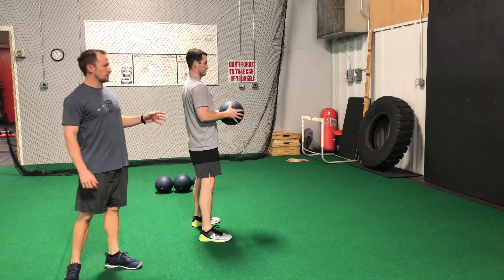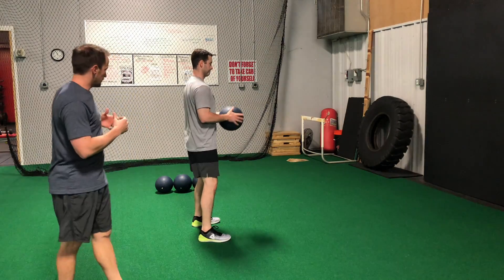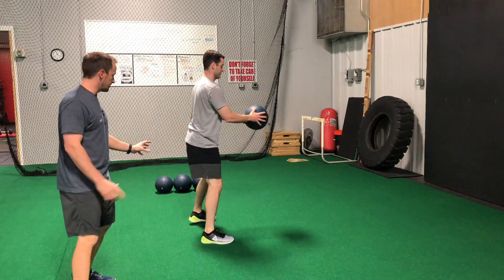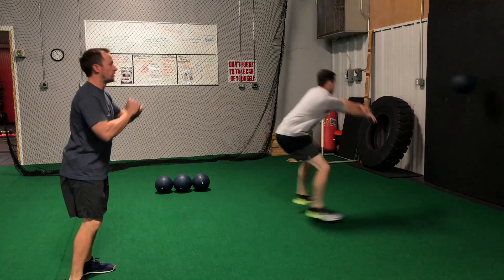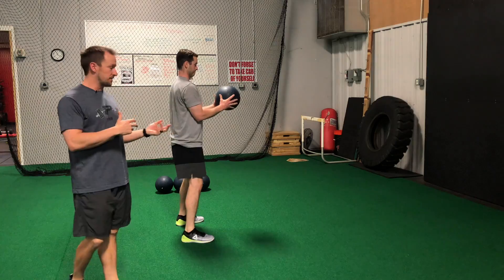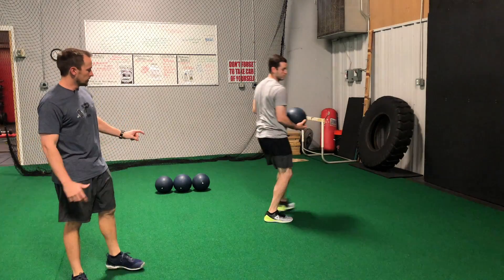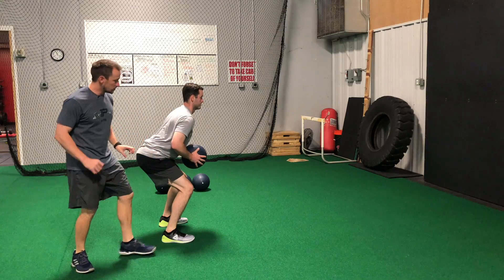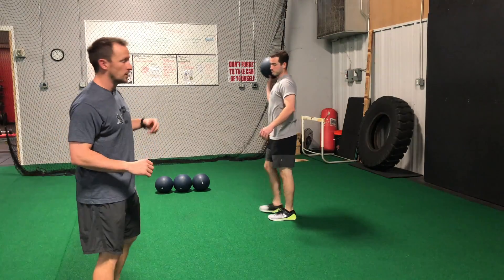Tinsleyperformance.com Med Ball Thruster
Med Ball Thruster